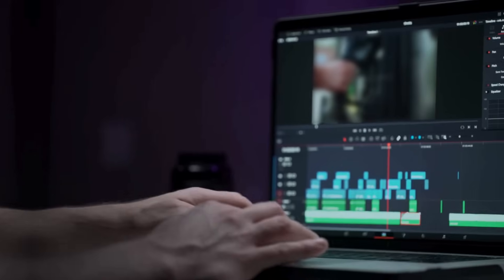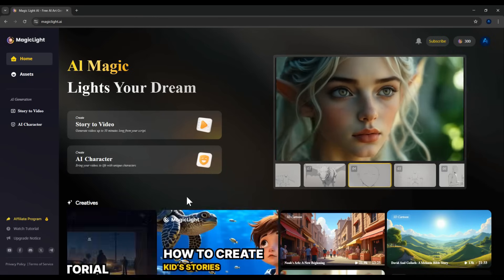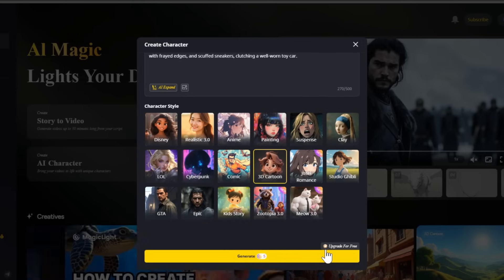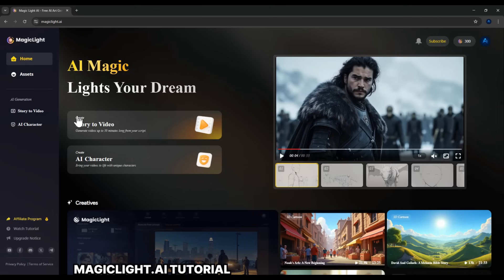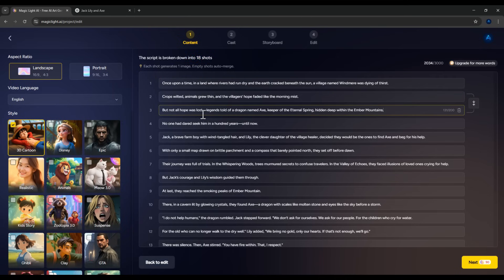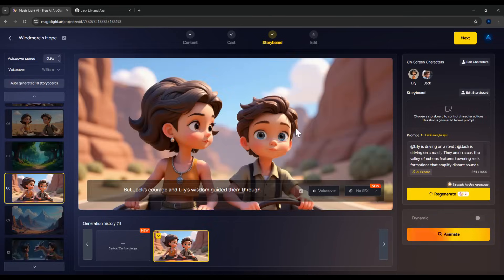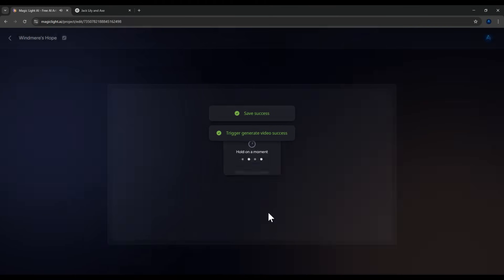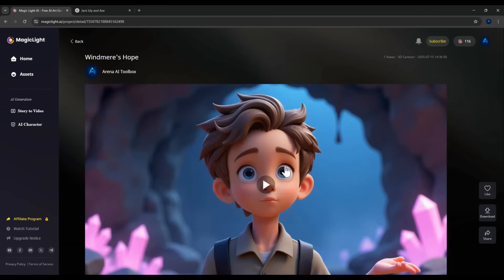Create 3D Animated Stories for Free - Magic Light AI (Full Guide)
Create 30-Minute 3D Animated Stories from Just ONE Prompt – 100% Free
In this video, I’ll show you how to use Magic Light AI, a powerful AI tool that lets you create stunning 3D animated storytelling videos — with no editing skills required. Whether you're a content creator, marketer, or storyteller, you can make 30-minute videos from a single prompt using Magic Light AI for free!

0:49 - Sign Up
1:33 - Exploring Community Videos
3:17 - Create AI Characters
6:21 - Story to video
8:50 - Casting Characters
9:58 - Generating the Storyboard
11:20 - Animating Scenes
12:22 - Final Edits (Cover, Subtitles, Music)
12:55 - Final Video Preview
15:10 -  Pricing